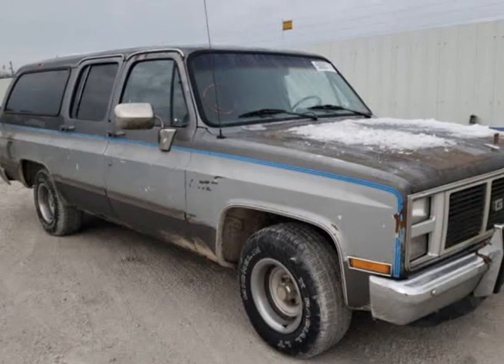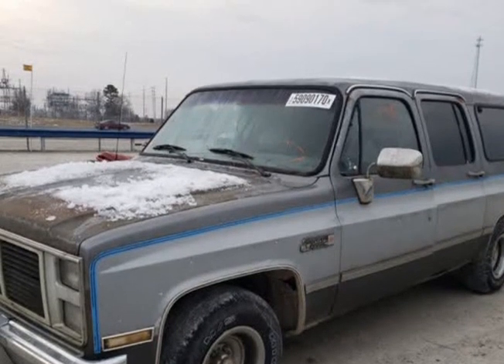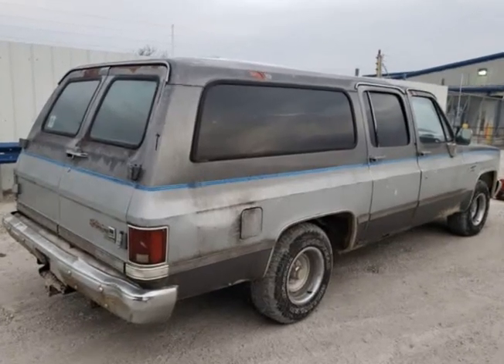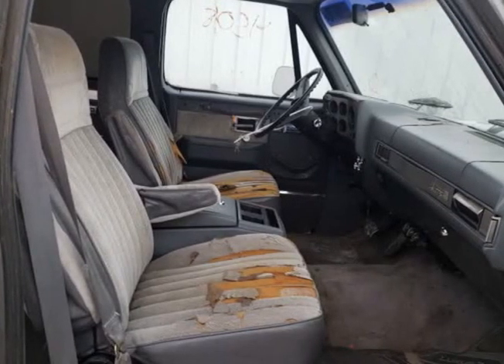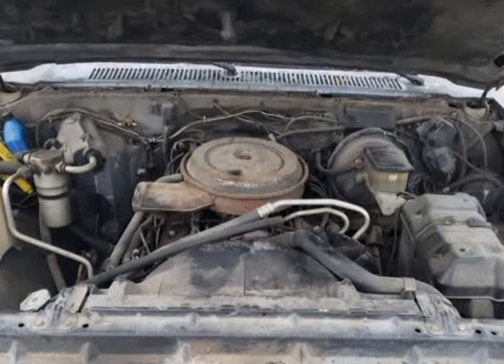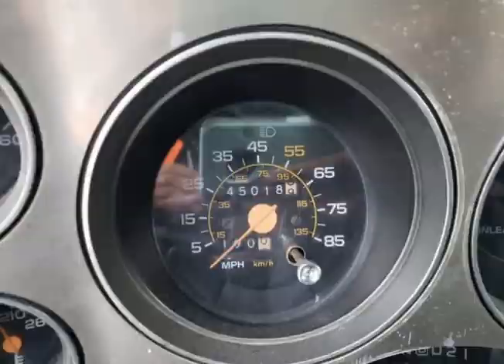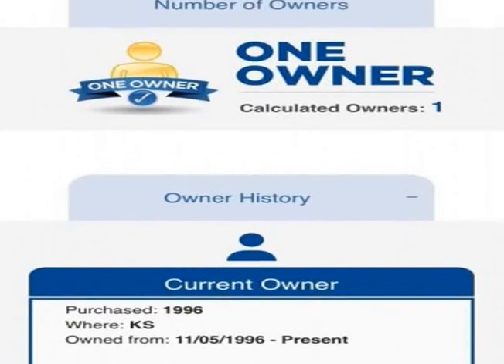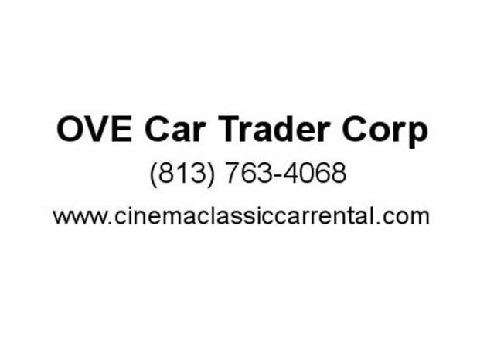1988 GMC Suburban R1500 4dr SUV (Tampa, Florida)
OVE Car Trader Corp
905 E 128th Ave
Tampa